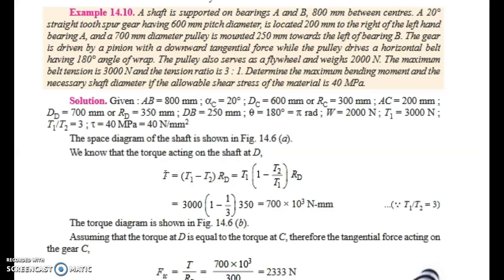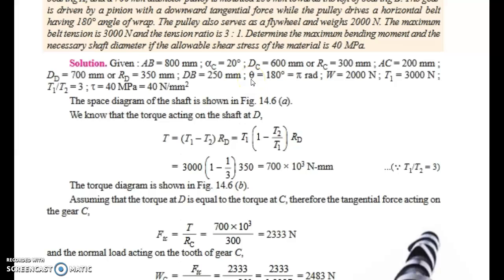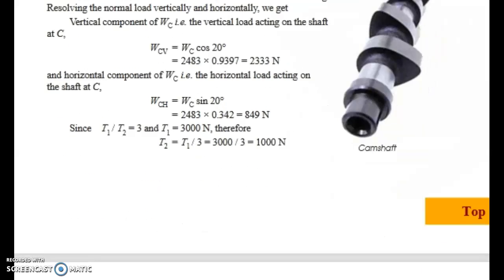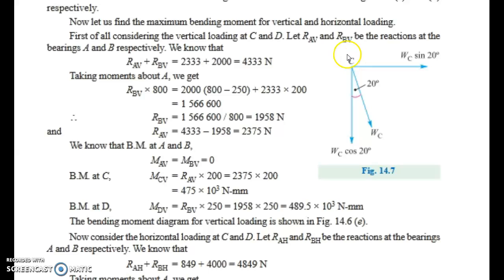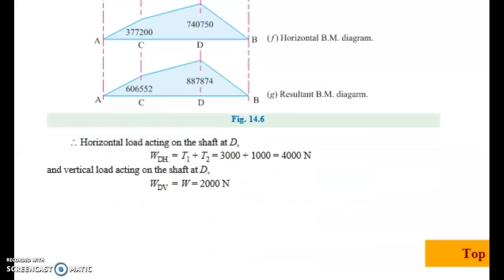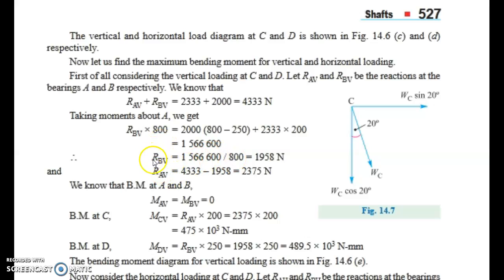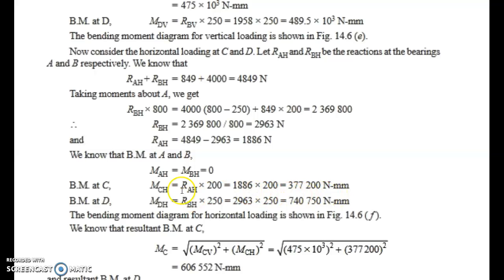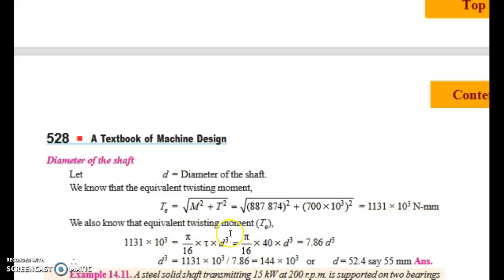Shaft ProblemMain 2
DME Module 6